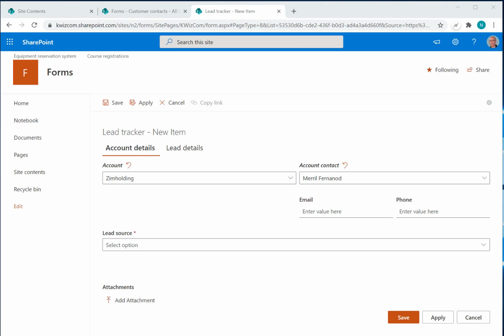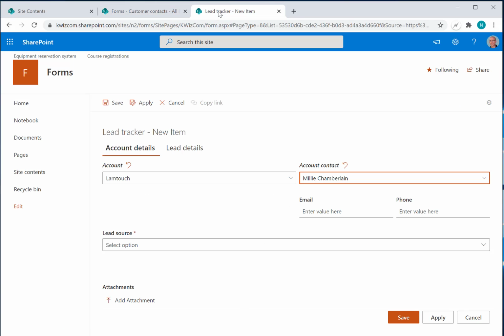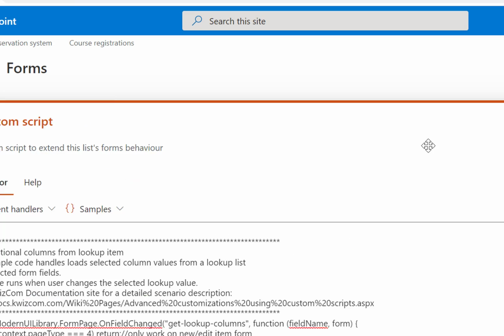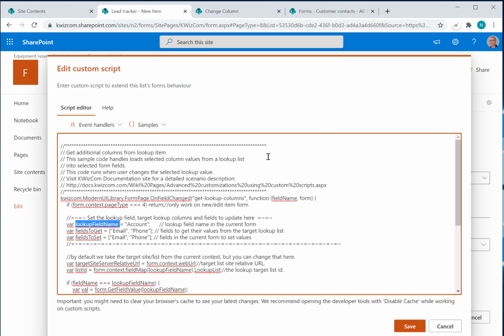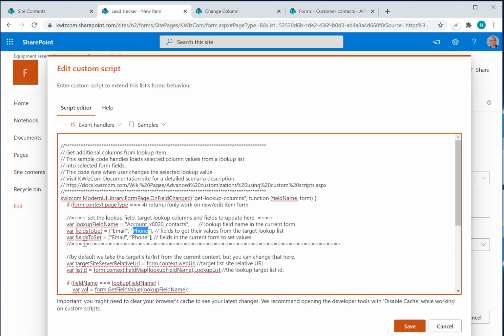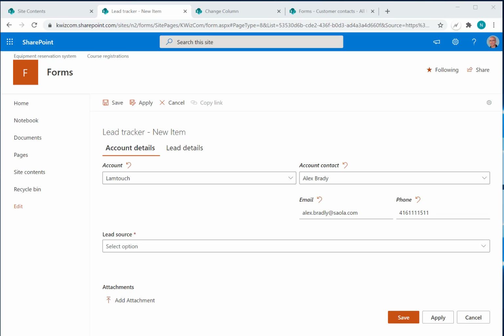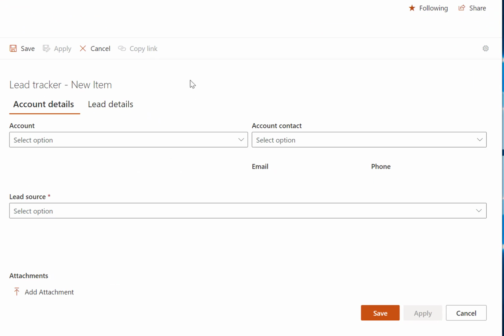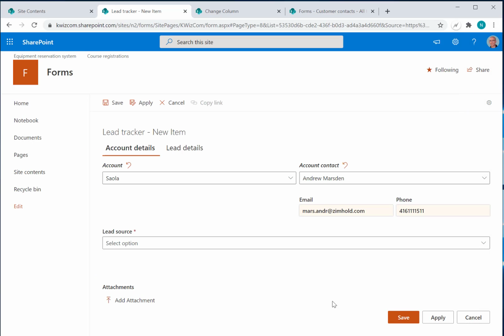KWIZ Forms - Get additional Lookup data (Microsoft SharePoint Online)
With KWIZ Forms (Modern) you can easily auto-update fields by column values from lookup list. This video describes how to configure this use-case.